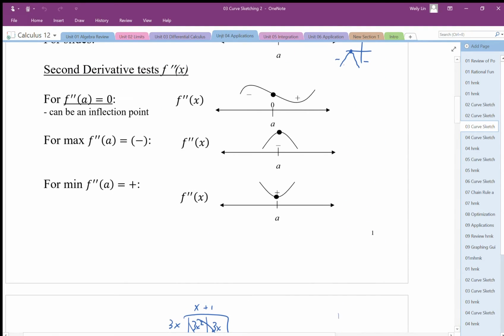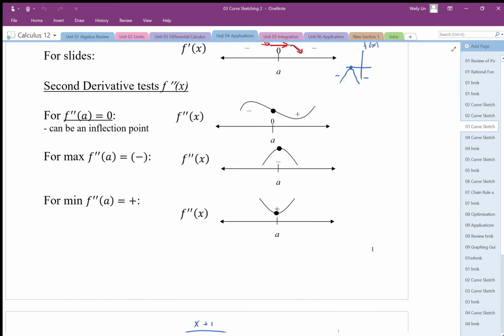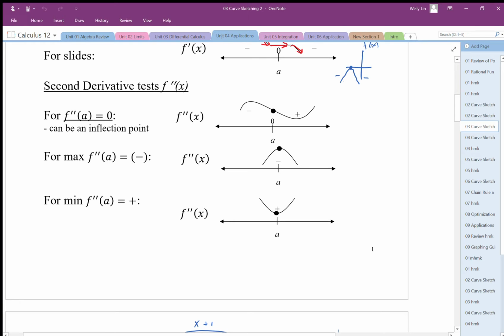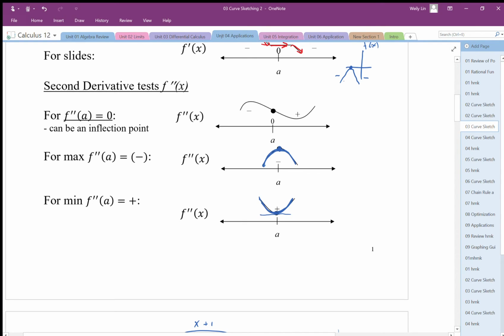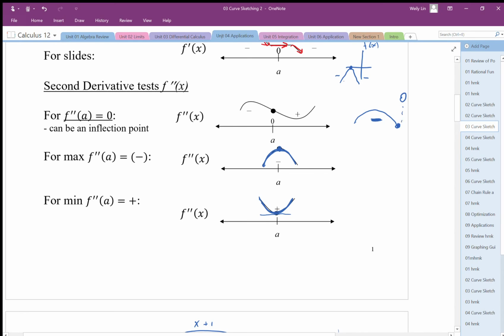02 Curve Sketching 2 Part2